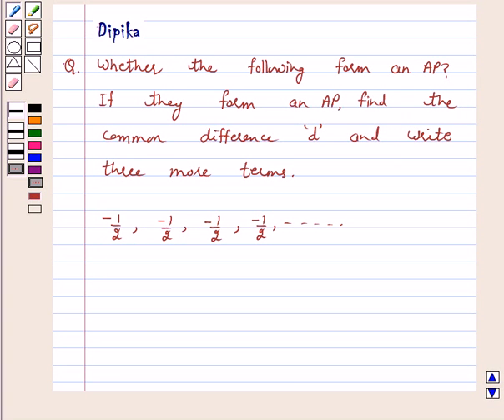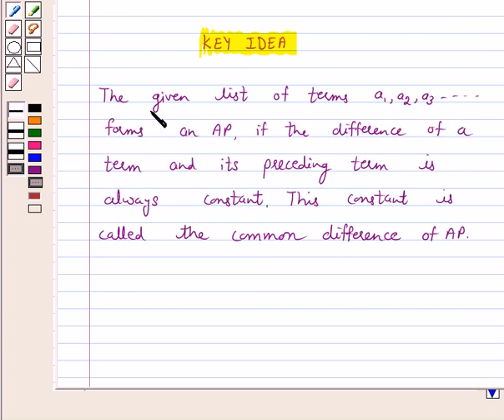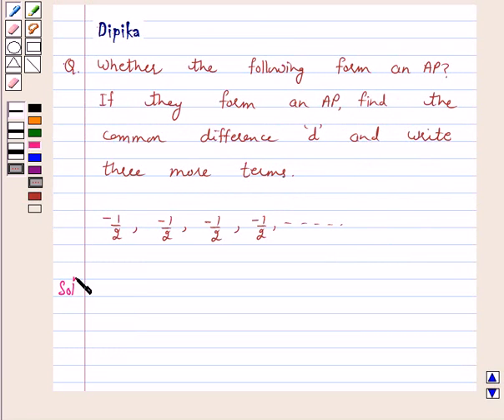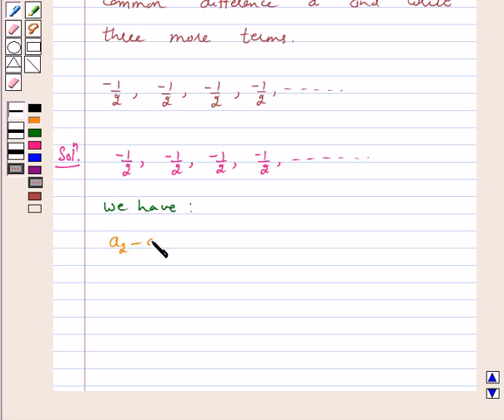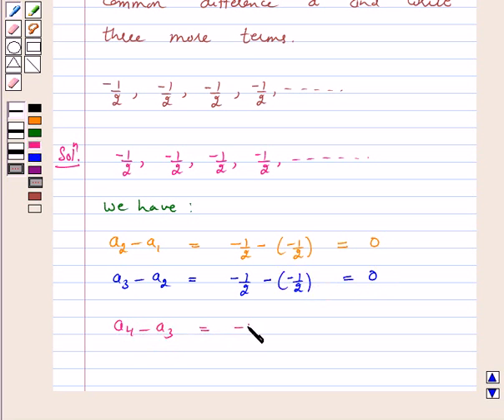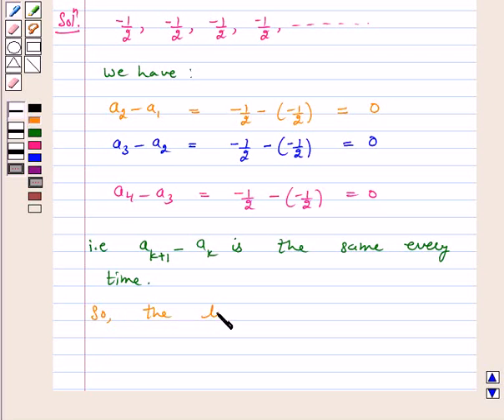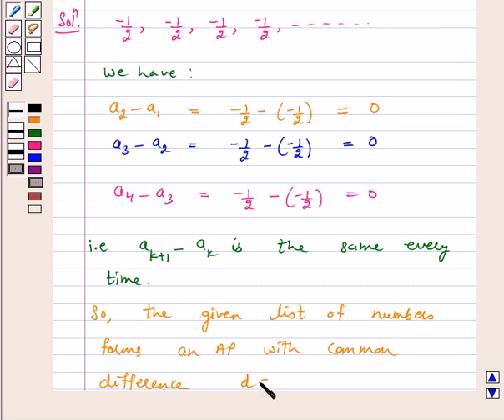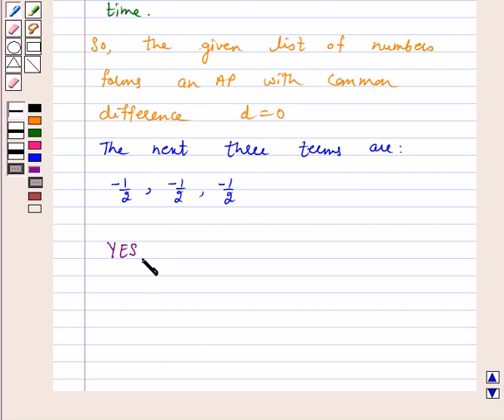Maths X NCERT 2007 5 5 1 4viii